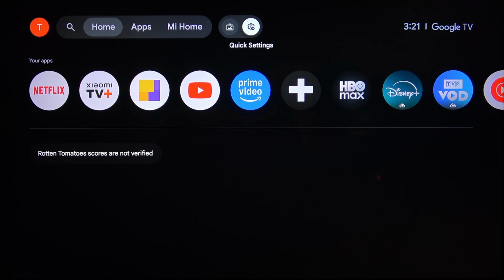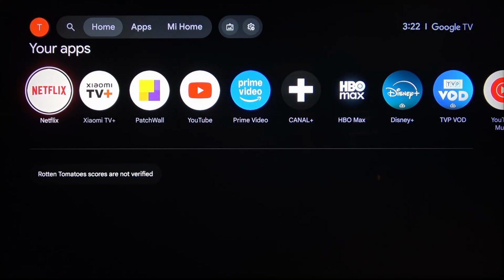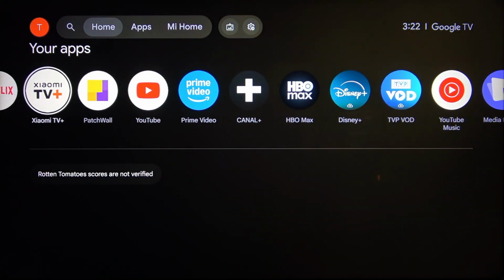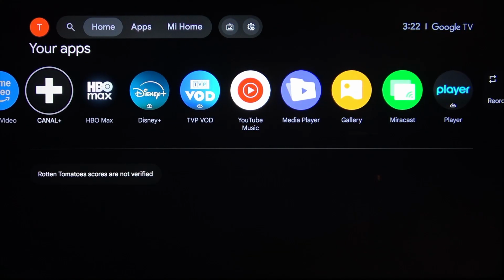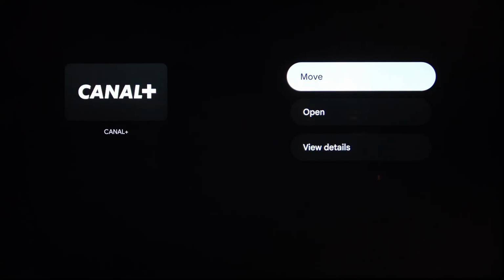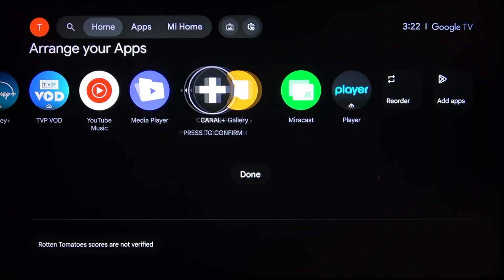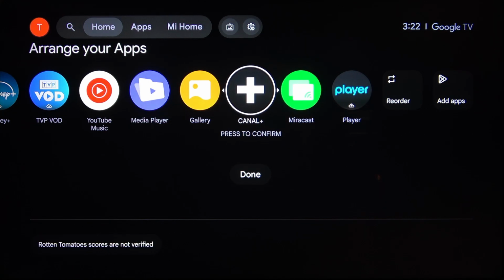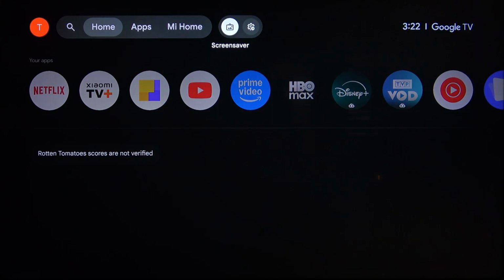XIAOMI Mi TV Box 3S – How to Rearrange Apps on Home Screen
In this short and simple video you will learn how to rearrange apps on the home screen of your XIAOMI Mi TV Box 3S. I show the exact remote buttons to use: select the app, hold the OK (middle D-pad) button, choose Move, then use the D-pad to shift the app left or right and press OK to confirm. This quick method helps you organize apps, place favorites where you want them, and make your Mi TV Box 3S home screen faster to navigate.

How to rearrange apps on XIAOMI Mi TV Box 3S?
How to move apps on XIAOMI Mi TV Box 3S home screen?
Where is the Move option on XIAOMI Mi TV Box 3S?

0:00 Intro – What you'll learn
0:06 Select the app and hold OK (middle D-pad)
0:17 Choose "Move" from the options
0:25 Use D-pad to move app left or right
0:33 Press OK to place the app and Done
0:40 Outro – Subscribe and final tips